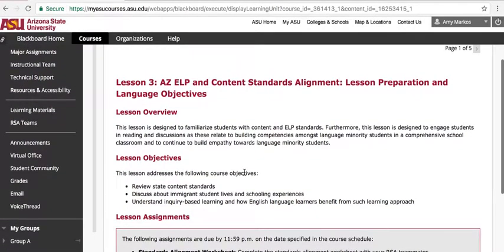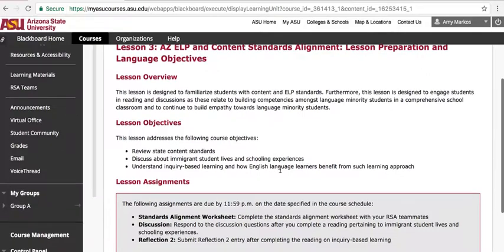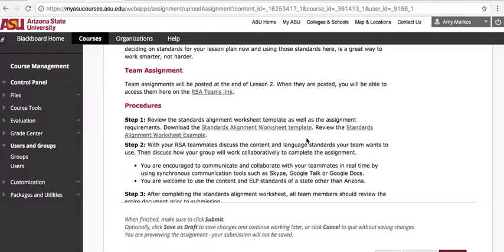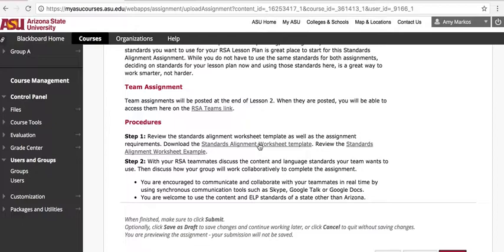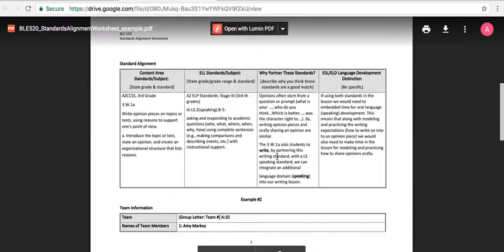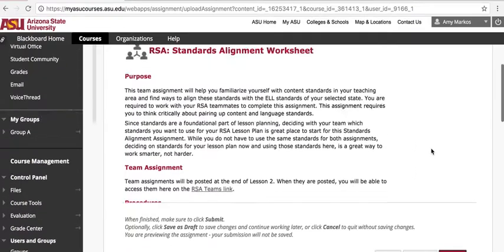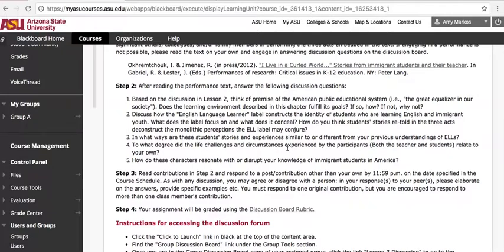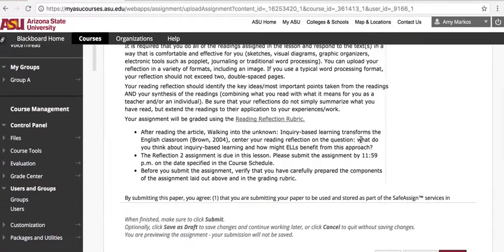BLE520 Lesson3 overview